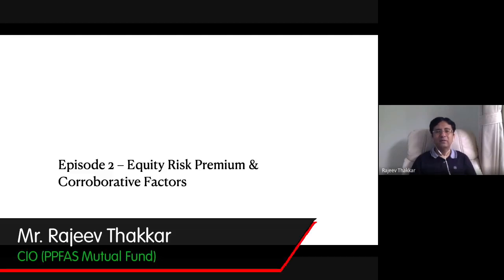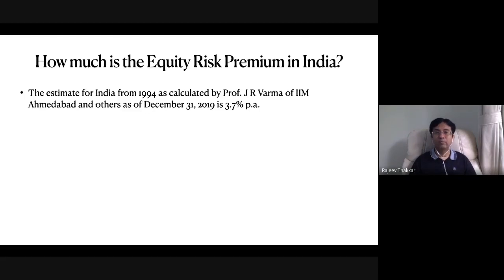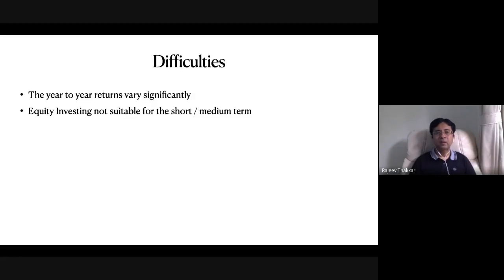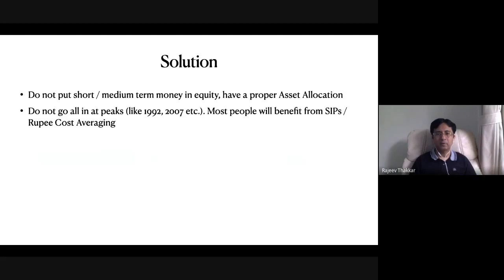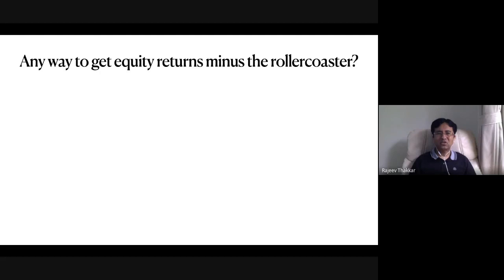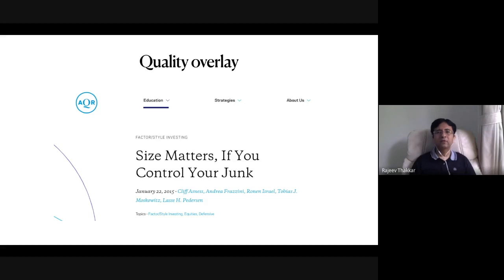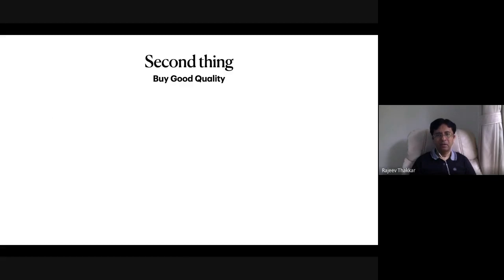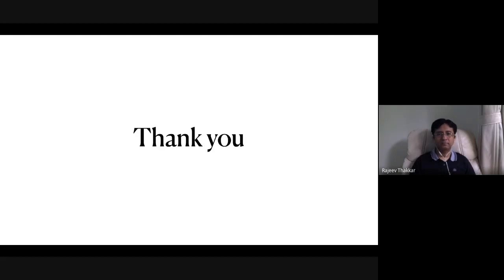Equity Risk Premium & Corroborative Factors | Factor Investing - Ep. 2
FOF is now simulcast every month in Bengaluru, New Delhi and Pune too.